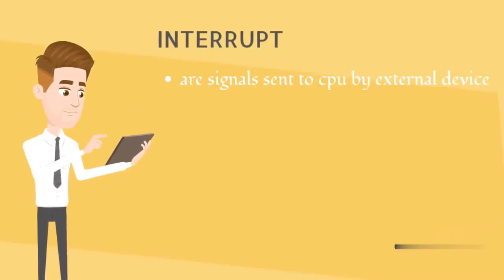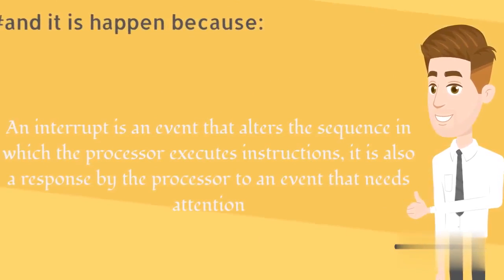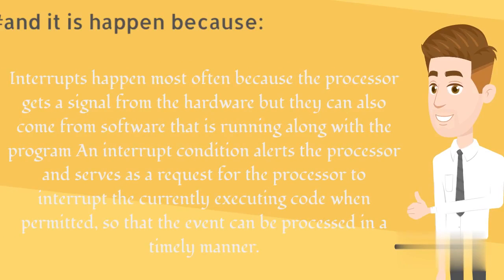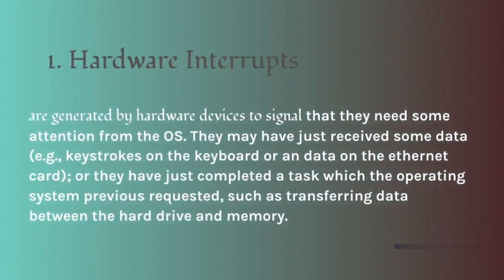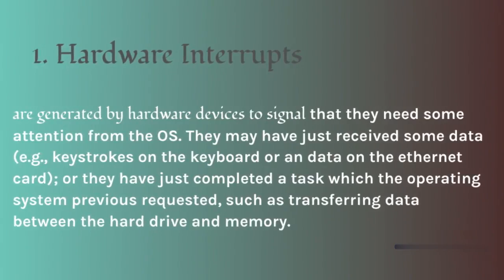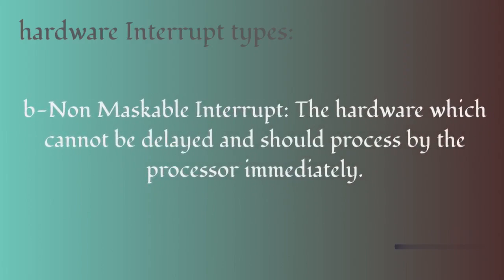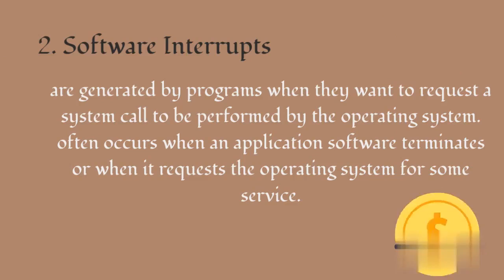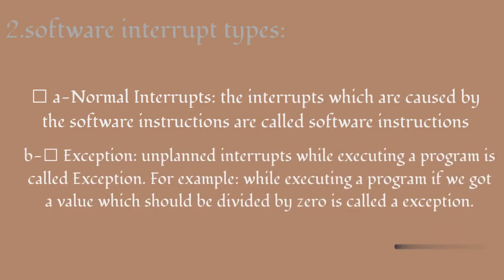interrupt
operating system